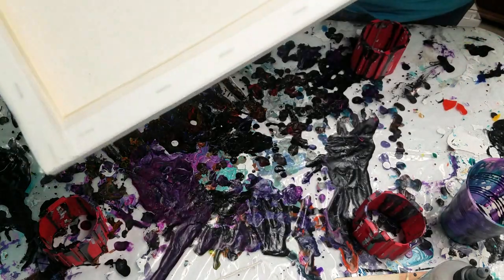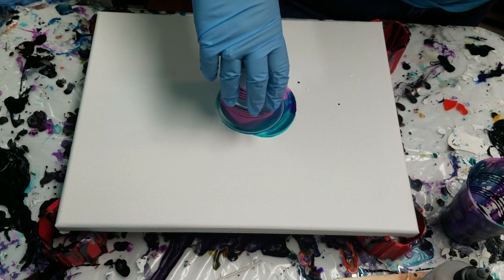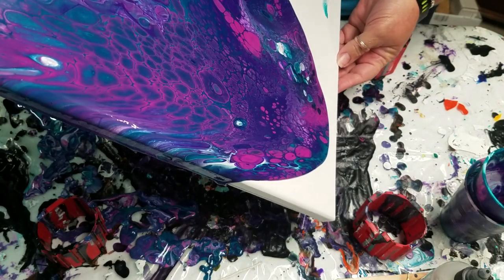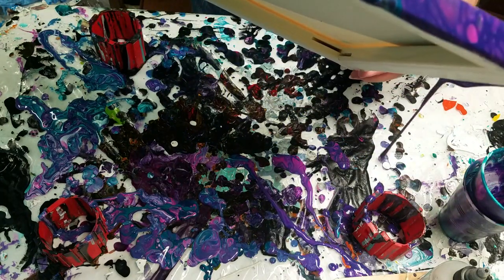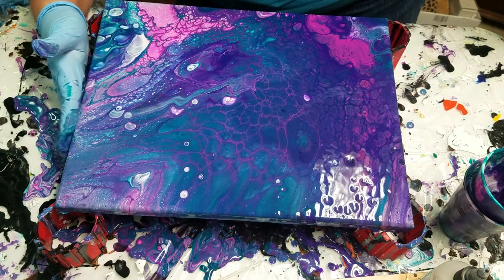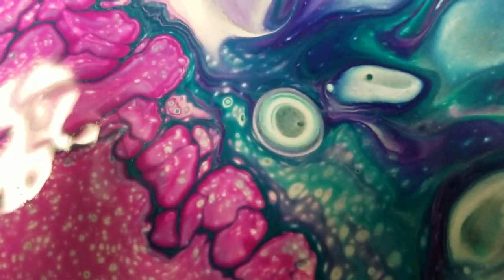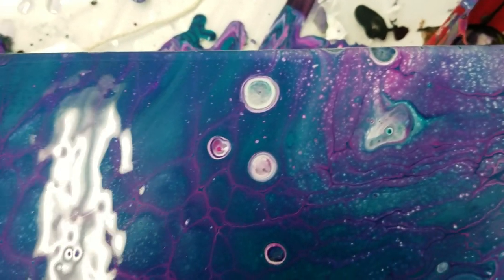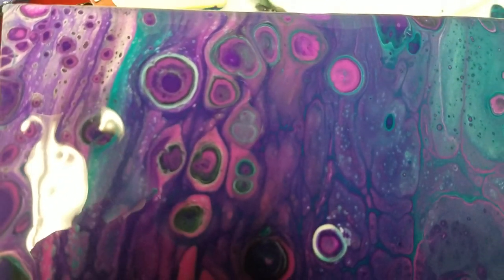Acrylic Pour Painting - Flip Cup with Teal, Purple, Magenta, and White, with a Little Silicone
I'm back after taking a bit of time off. Lots going on in my world these days. Plus I was sick for 4 or 5 days - not fun! But much better now! So, let's do a painting! A fun little flip cup on an 12x14 canvas using  Dutch Boy interior paint mixed with Floetrol and water for the white, and Masters Touch acrylic paints mixed with Floetrol and water in Turquoise Green, Rouge, and Violet for the other colors. I did add a bit of leftover paint that was from my bonus granddaughter's painting. She had some silicone in her cup, so there is a bit of silicone in this painting. Lots of cool webbing and some pretty awesome cells in this painting. I hope you enjoy this video. Have a great day!